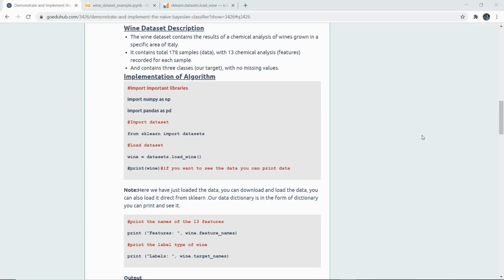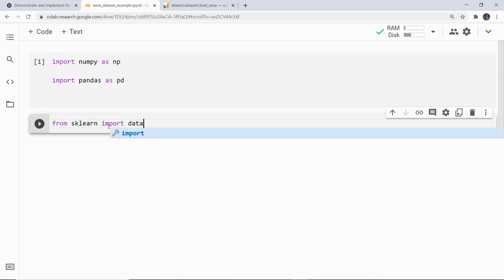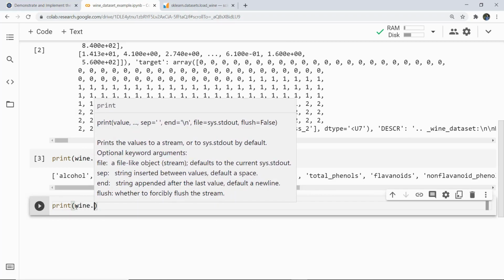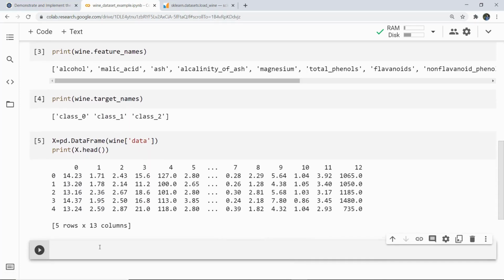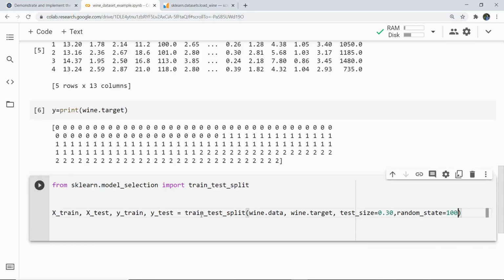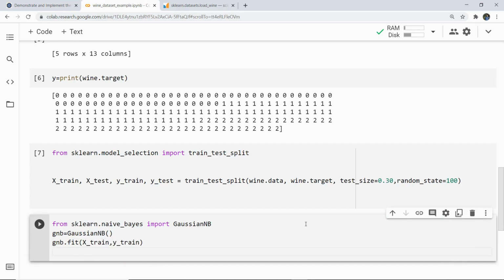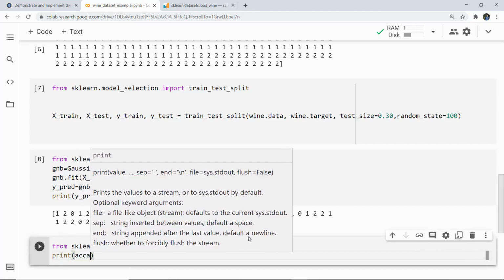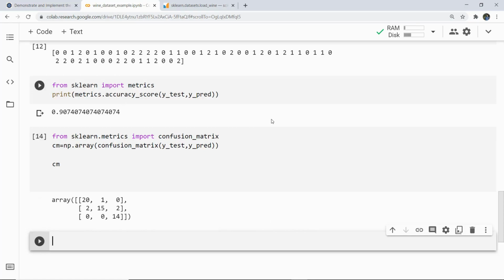Machine Learning in 7 Days (Day 5): Classification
In this lesson, we will learn about classification, which is a type of supervised machine learning. In classification, the model tries to predict the correct label of a given input data. In classification, the model is fully trained using the training data, and then it is evaluated on test data before being used to perform prediction on new unseen data.